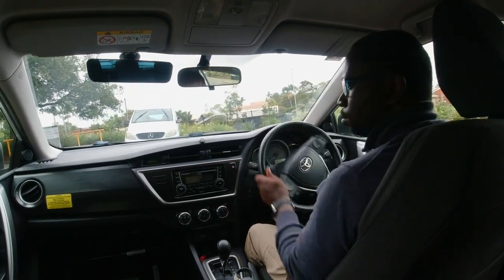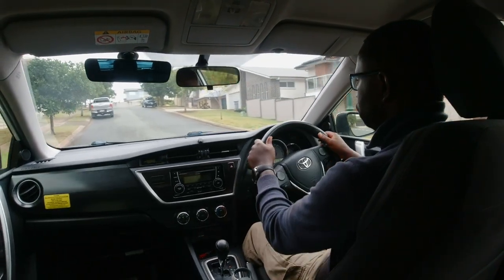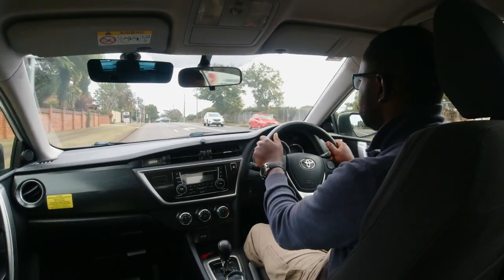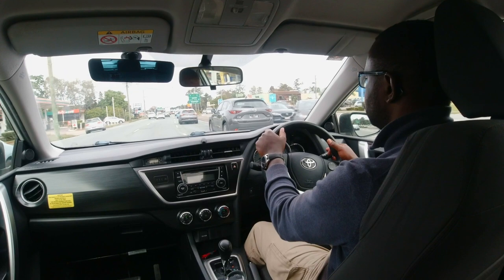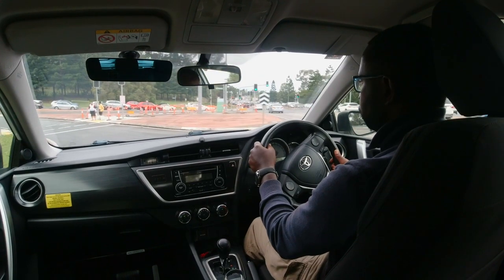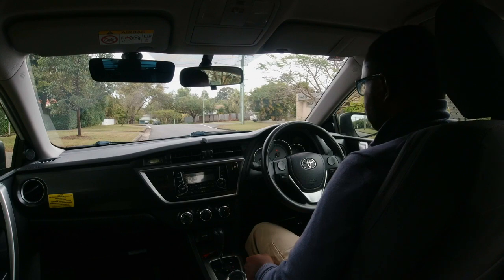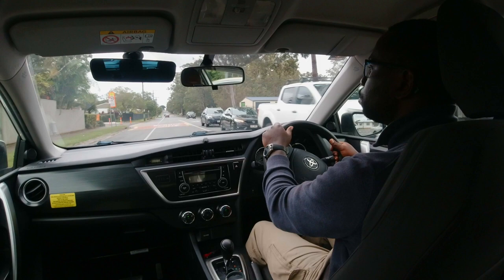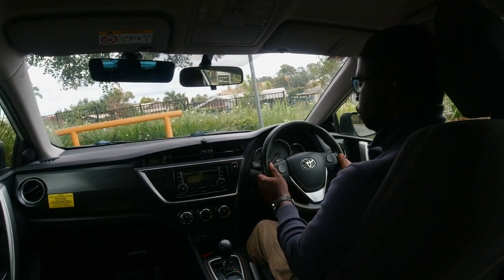How I Would Drive If I was Doing A Driving Test in 2024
A commentary drive with driving test tips on how to pass your driving test

FILMING EQUIPMENTS:
📷Action Camera
📸Cannon M50 Mark II
🔭Car mounts

FOR LEARNER DRIVERS IN AUSTRALIA:
Instructors/Supervisors 2nd Mirror
L Plates Magnets (Australia)
L Plates Clip on (Australia)
P Plates Magnetic (Australia)
Steering Wheel Covers